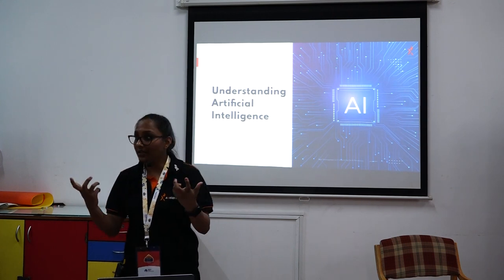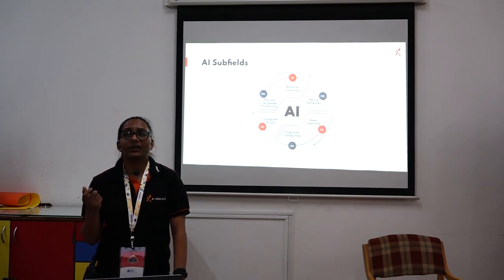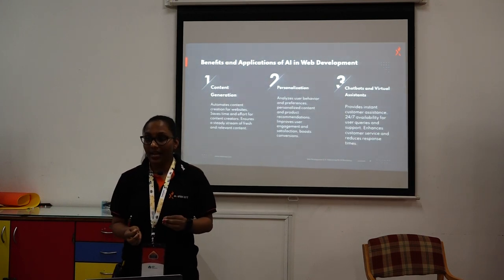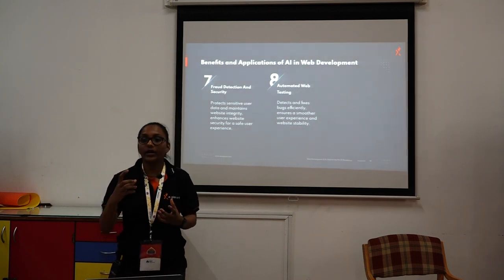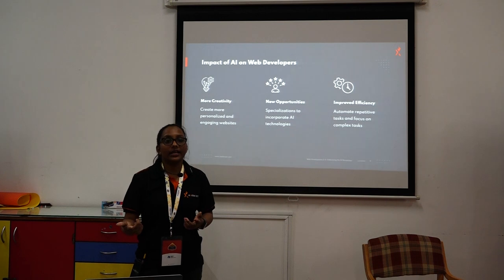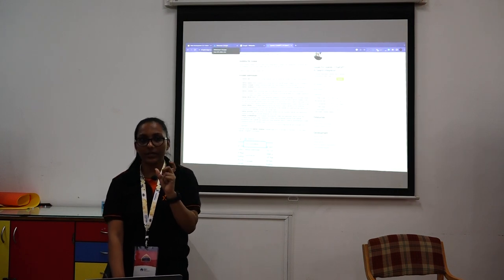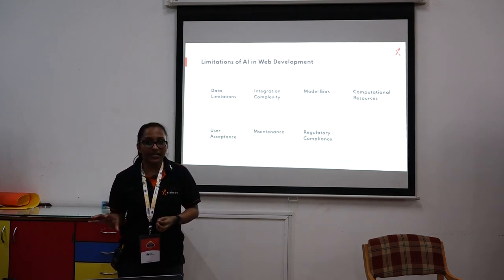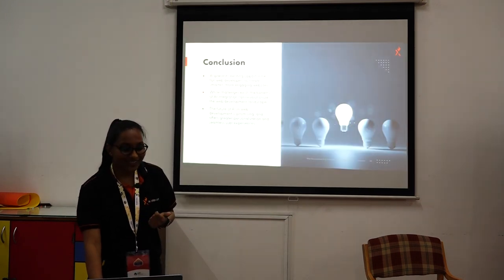Web Development 2.0: Embracing the AI Revolution By Ulka Bendale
Intro (0:00)
Web Development 2.0: Embracing the AI Revolution By Ulka Bendale (0:17)
Outro (46:48)